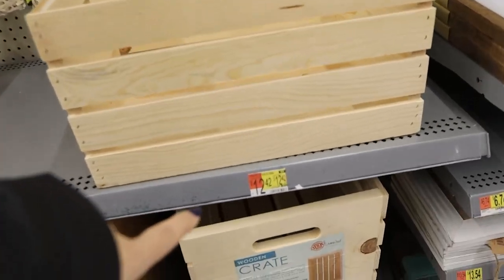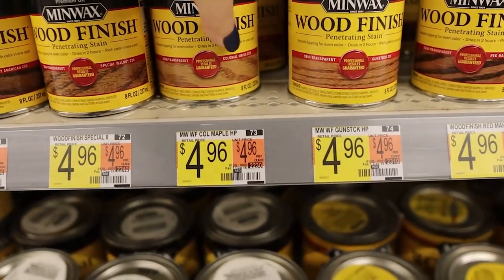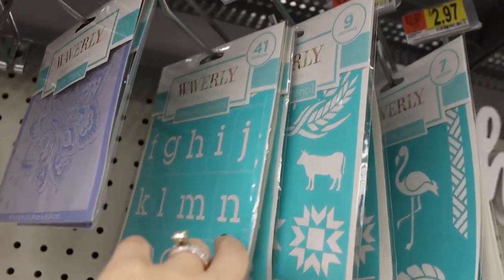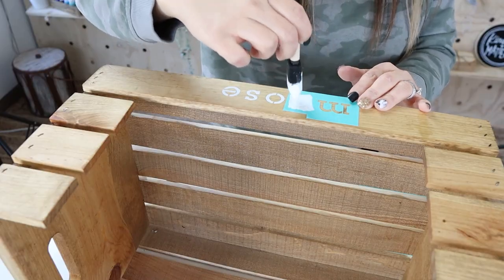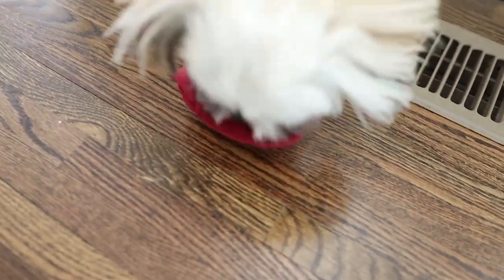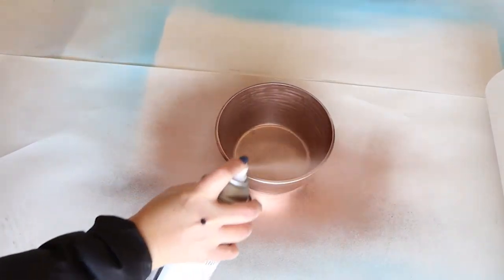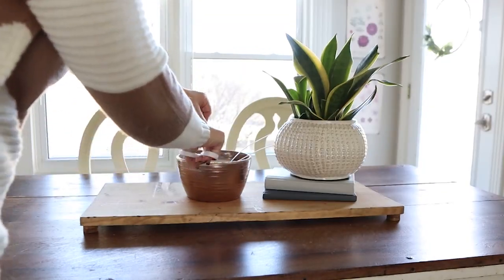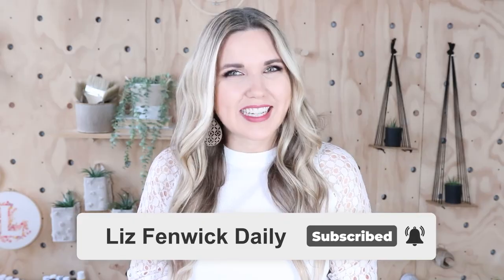Pet Bed DIY Using Walmart Products!